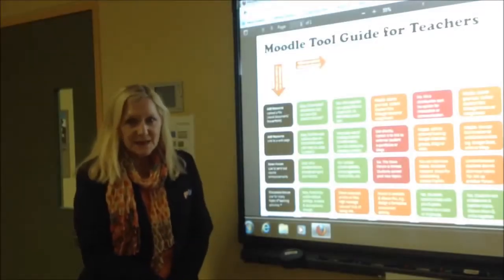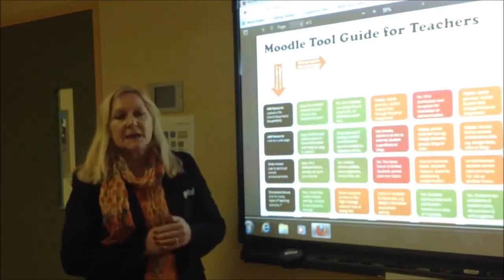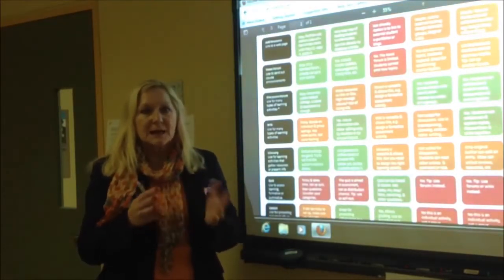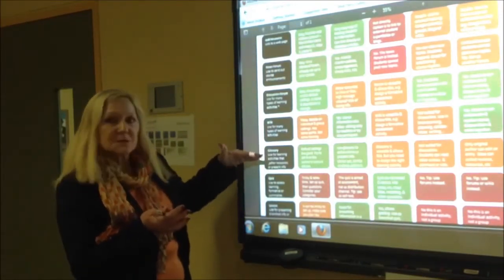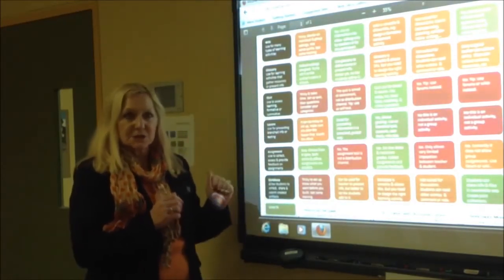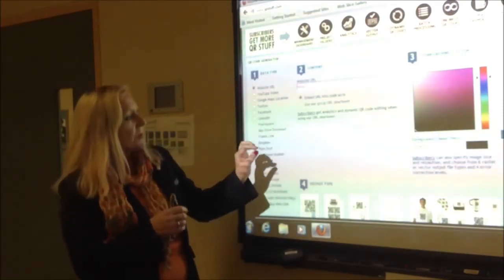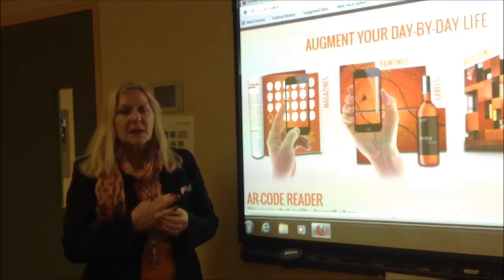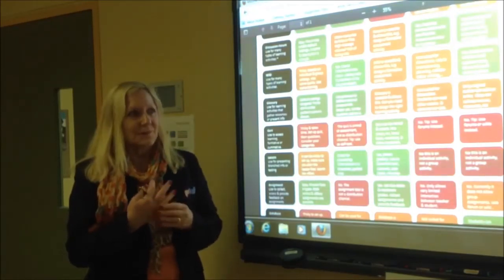Moodle as a Teaching Tool Movie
The video talks about Moodle as a teaching tool for teachers